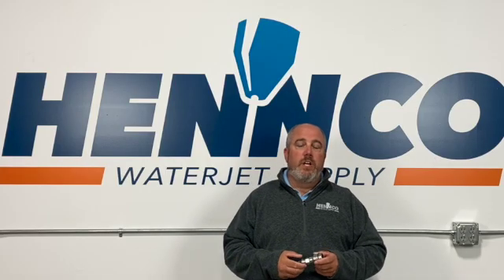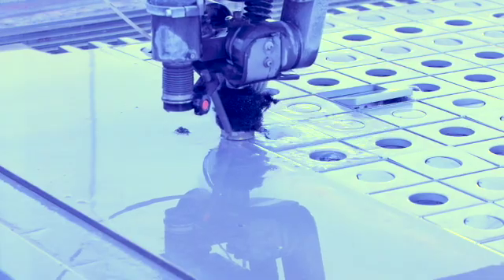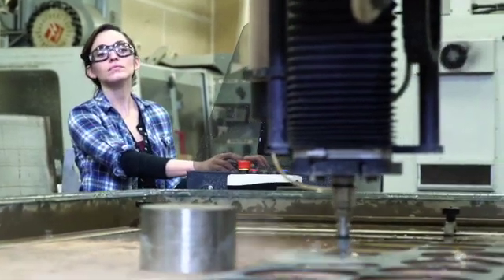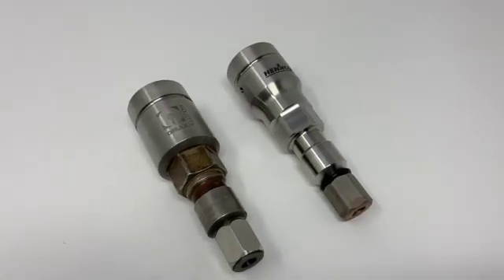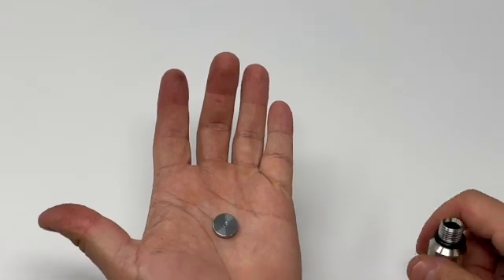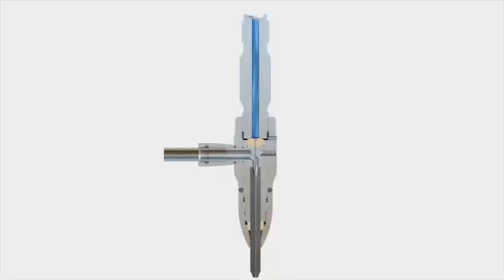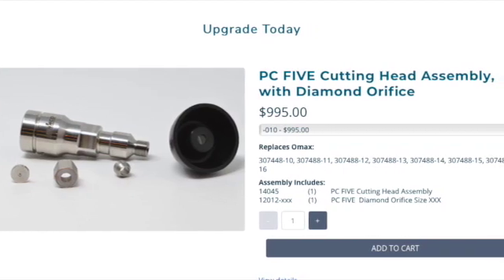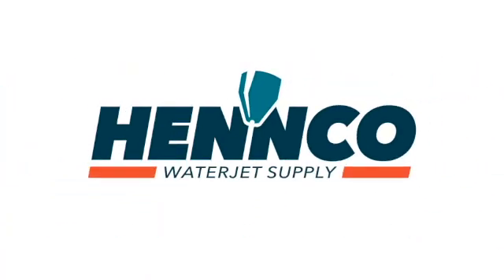Hennco PrecisionCore Five for OMAX Nozzle Assembly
The PrecisionCore Five was specifically engineered to upgrade and replace your OMAX Maxjet 5 or Maxjet 5i nozzle assembly.  The FIVE external geometry is designed to mirror the 5i while utilizing the leading edge technology of our PrecisionCore diamond cutting heads on the inside.